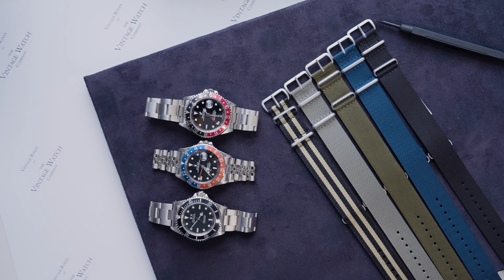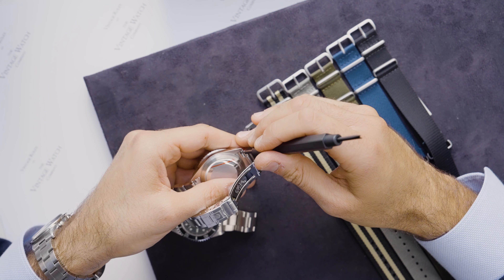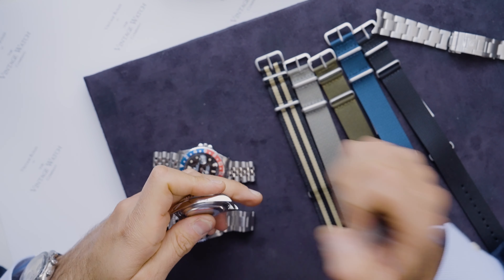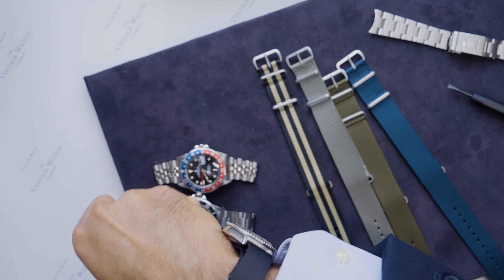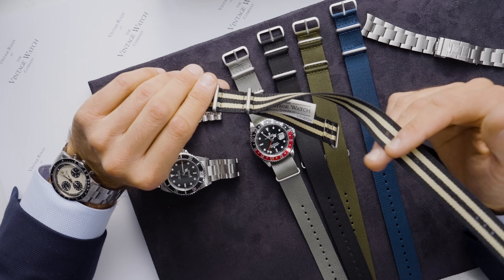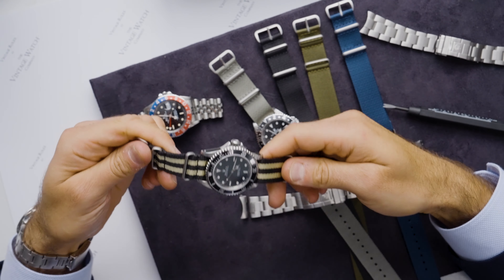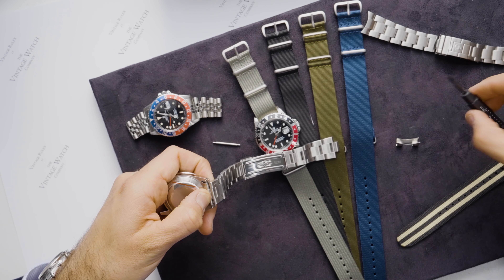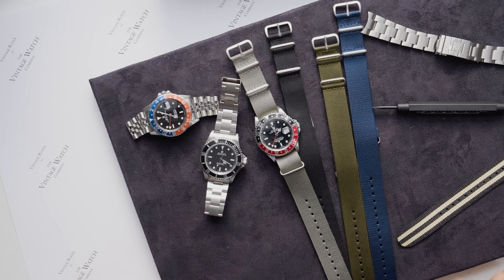How to change a Rolex strap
Check out The Vintage Watch Company